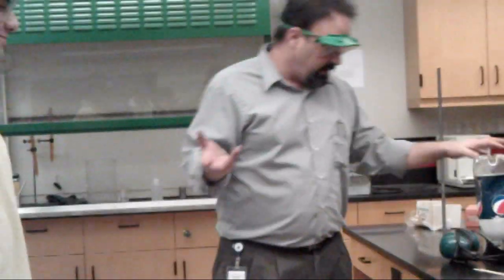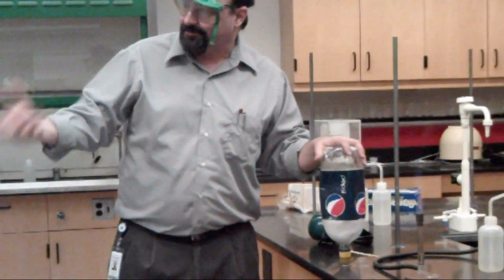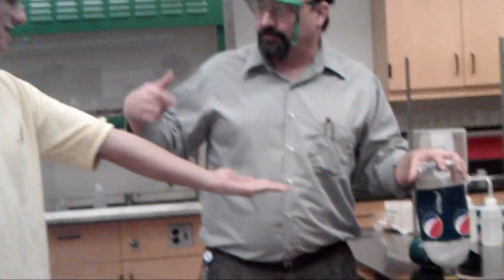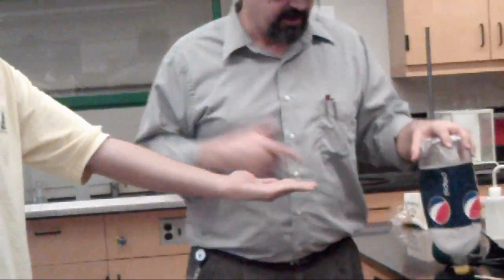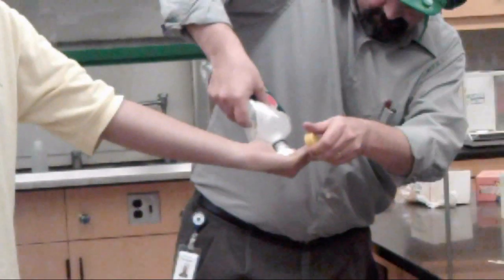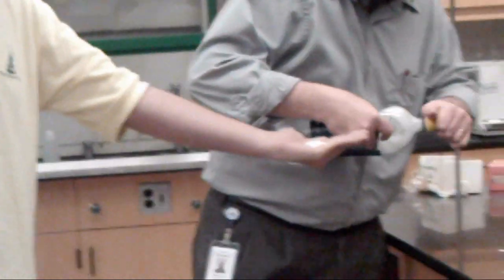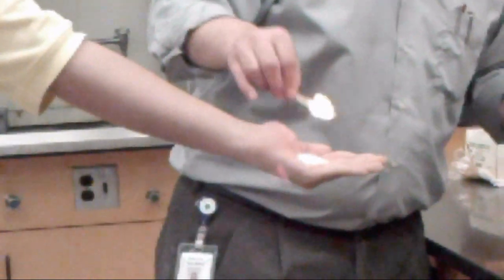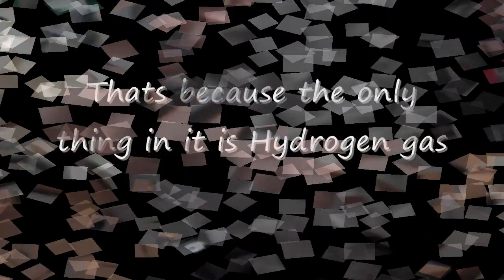Chemistry Demo: Dynamite Soap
We did a chemistry demo at our school called Dynamite Soap. It involves bubbly soap, hydrogen and oxygen gas combined into solutions. The results are different for each solution.